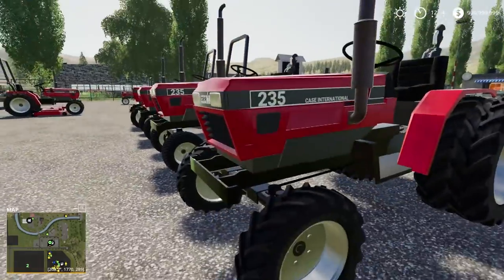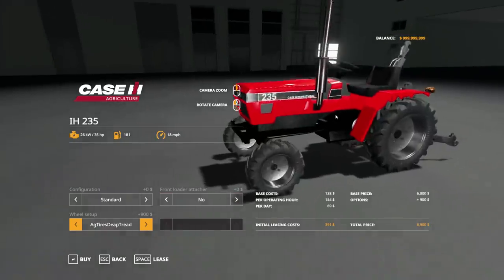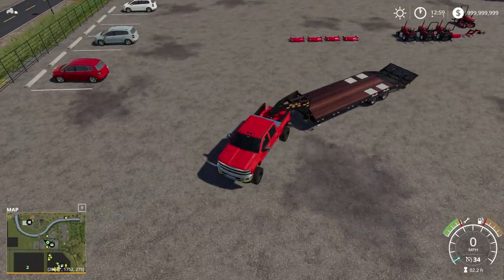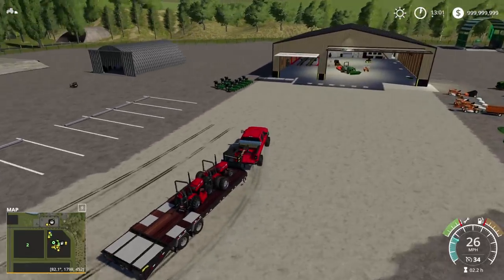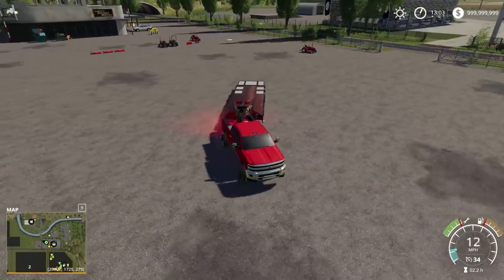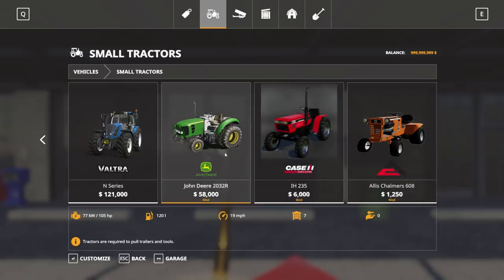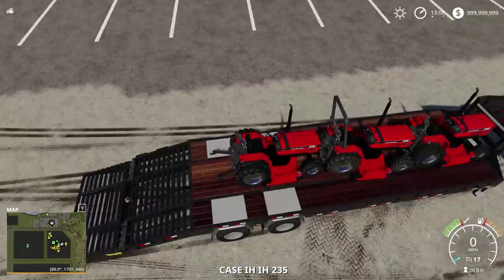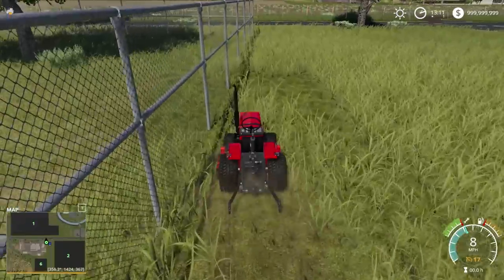THE MOST OVERPOWERED GARDEN TRACTOR EVER! | CASE 235 | FARMING SIMULATOR 2019